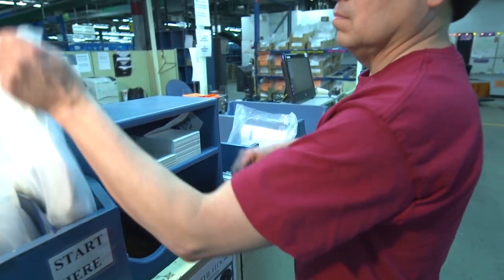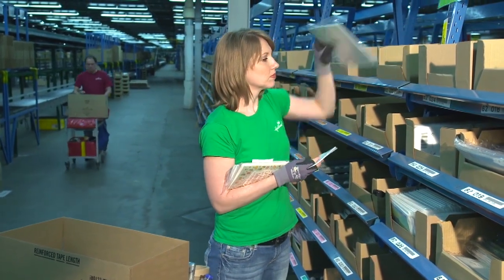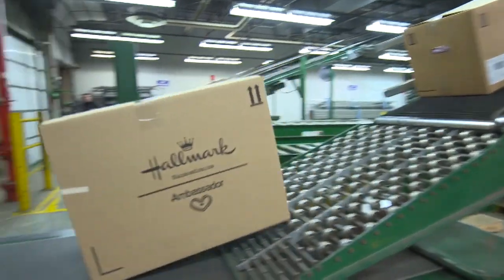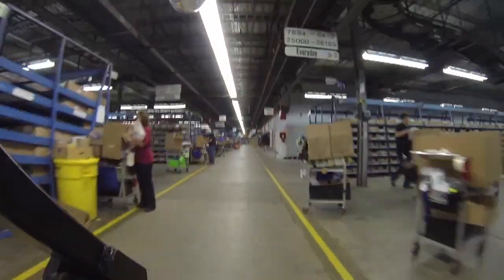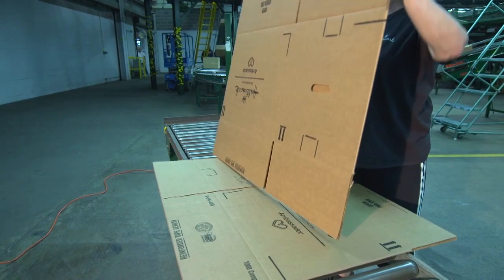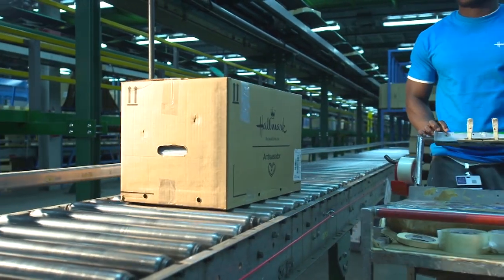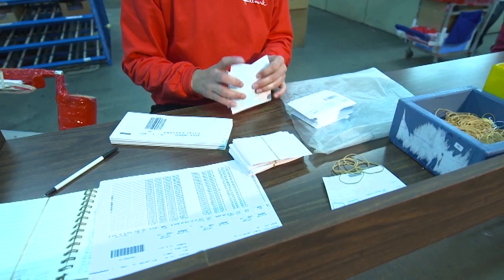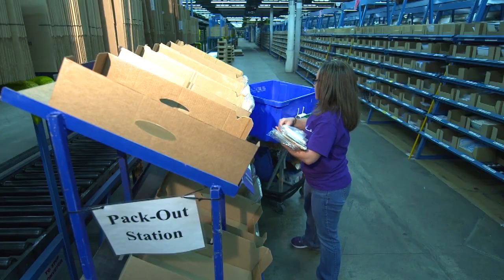Career Profile: Order Processor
An Order Processor fills customer orders using computer-generated documents to select products from fill bins to complete and ship orders. This position requires the highest possible quality of work ethic and outstanding customer service skills. Strong concentration skills and the ability to accurately read and process numeric information is a must.

Learn what Andy, Jennifer, Sally, Chris, Elijah and Beth do in their day to day work at Hallmark's Liberty, MO Distribution Center (you'll never believe how many miles they walk each day!).